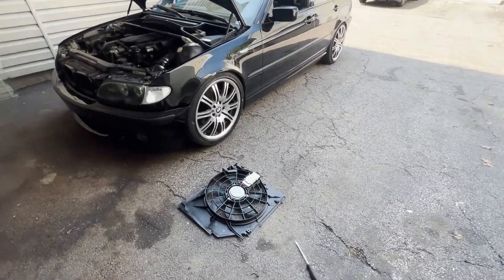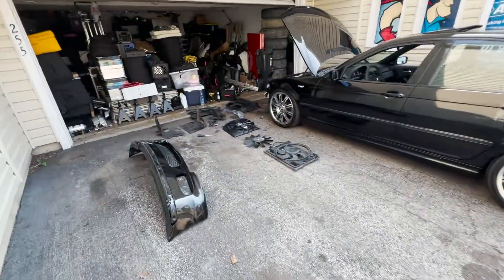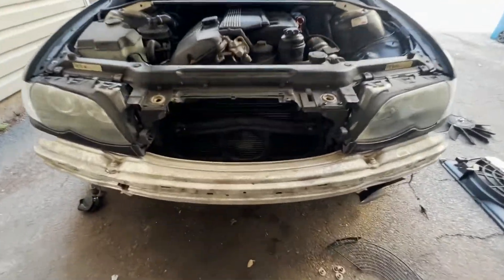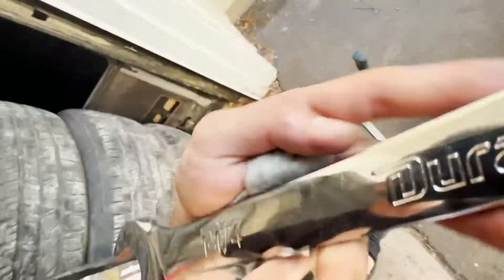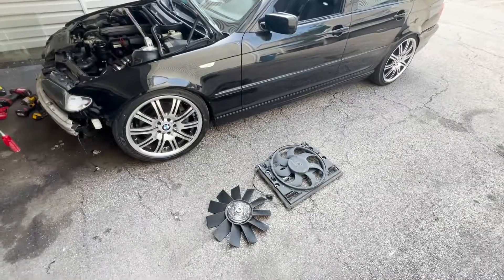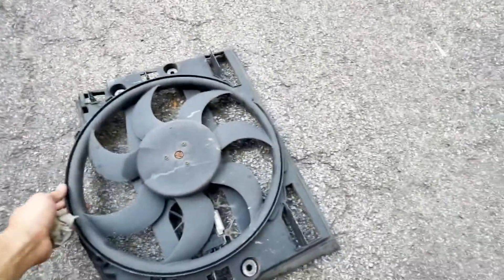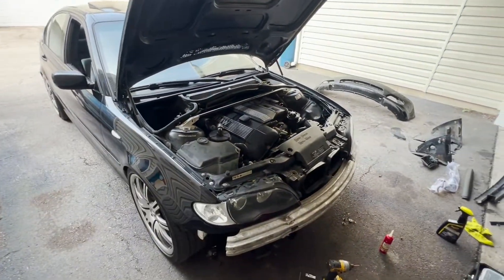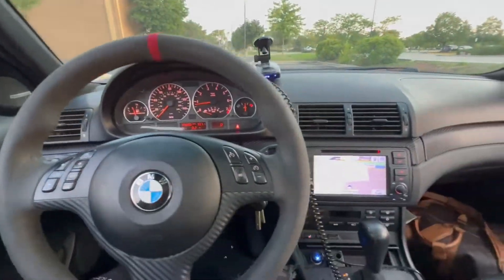BMW E46 Electric Fan Conversion | BEST $100 DIY COOLING MOD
How to convert E46 BMW mechanical clutch/front fan to a fully electric fan.  Frees up engine from additional drag and makes the experience quiet.  Best $100 mod for the E46 hands down.

Link for $100 electric fan (Amazon)